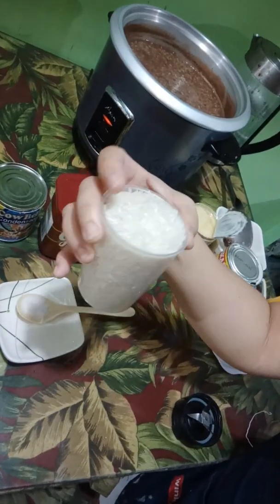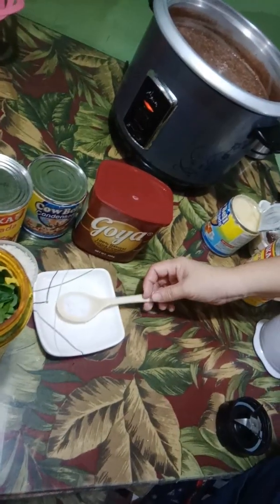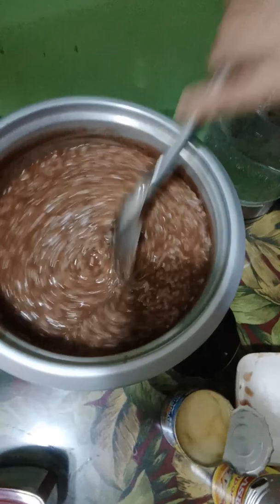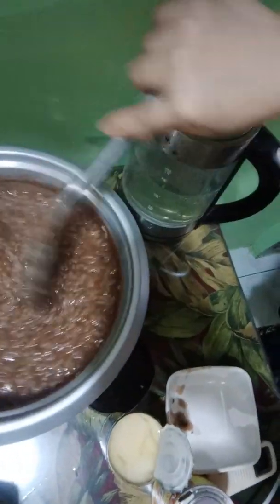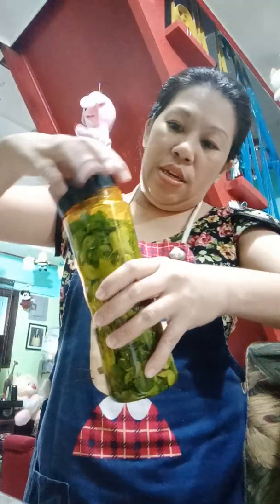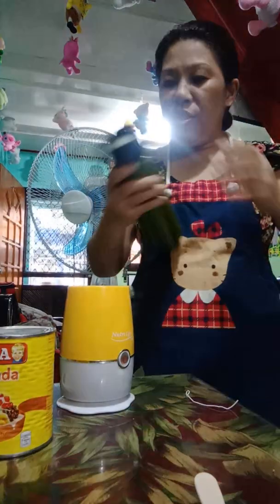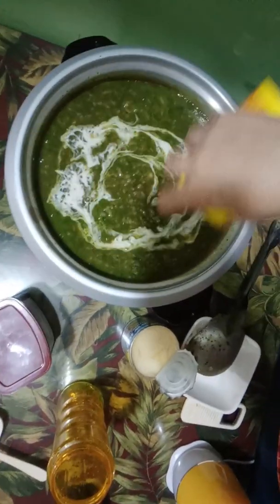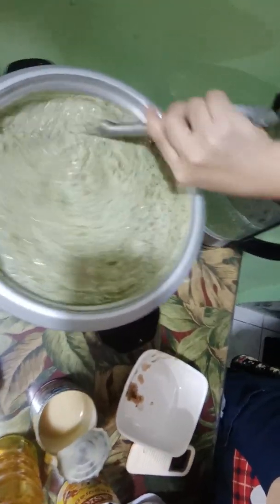Steps on how to cook a healthy Filipino Favorite Food called lugaw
2cups rice
1tsp salt
1tbp cocoa
1Condense milk
1 evap milk
Malunggay leaves

Wash the rice properly then add water and salt.Let it cook for ten minutes or until it will become soft.Add cocoa and mix well.Blend the malunggay leaves then add into it.Add the condense and evap milk then mix well.Let it cool and serve.